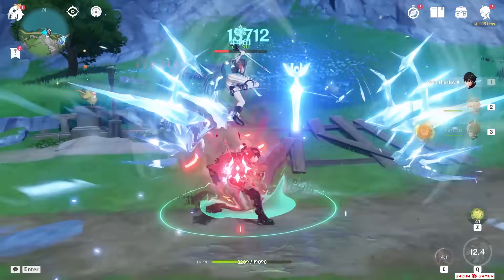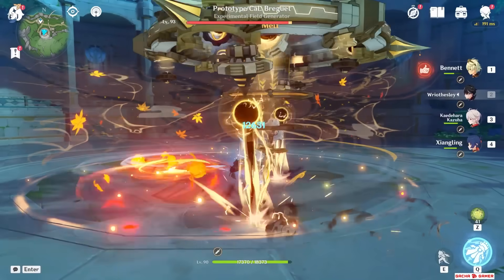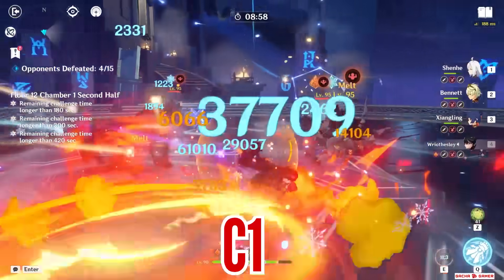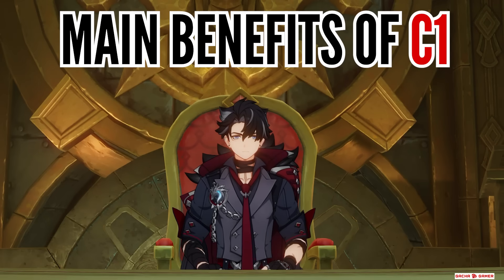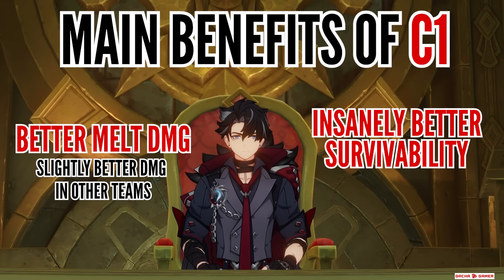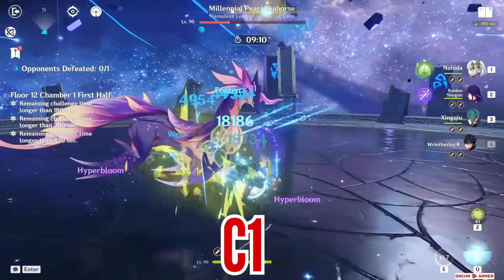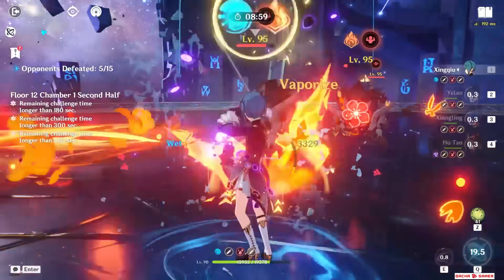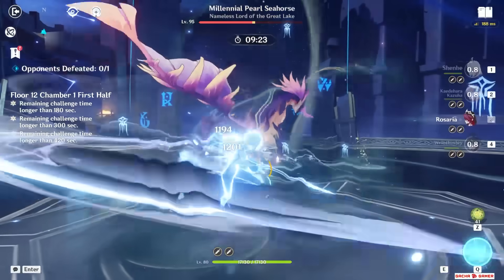Wriothesley's Biggest Problem: GREED (Genshin Impact)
Use my link to install ✅ Dungeon Hunter VI for Free ✅ & Get a special starter pack worth $50 ✅ [Available for the next 30 days] 💥 Join the launch event for free chances to win amazing prizes like iPhone 15 Pro Max, PS5, Apple Watch and more. for details.

So... a lot of talks have been going on about Wriothesley's true potential and how crucial C1 Wriothesley is. Well, in this video I am going to deconstruct everything about this myth, so that you can actually find out if Wriothesley is worth pulling for and if Wriothesley C1 is worth it.